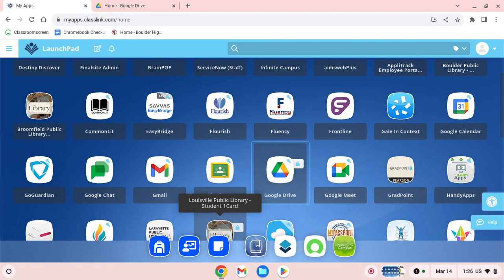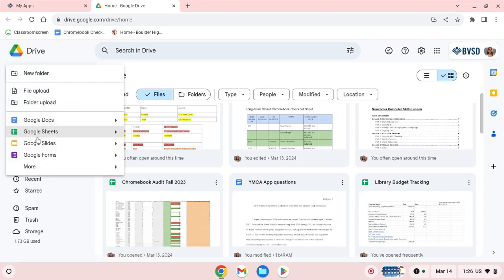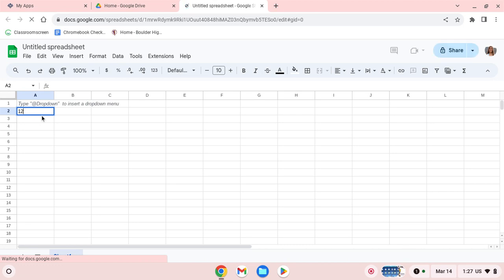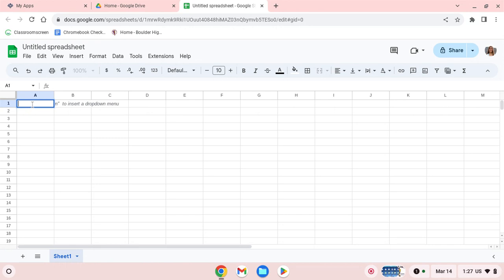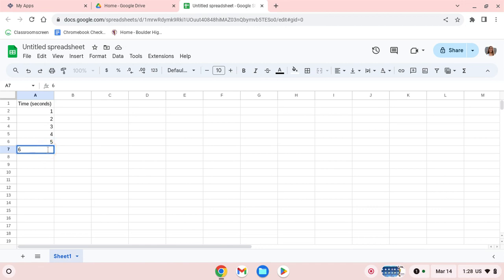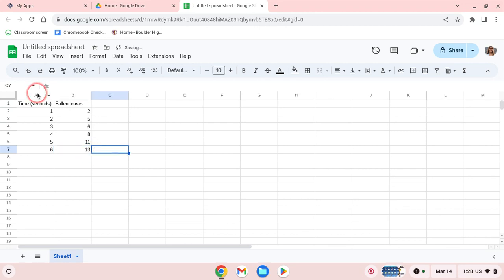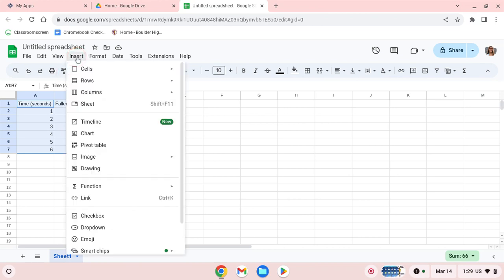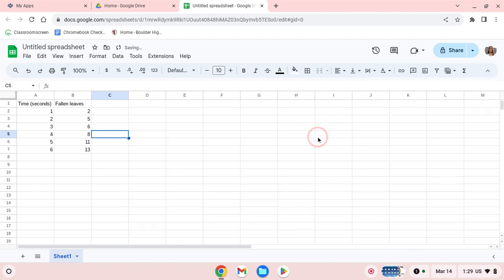Computer Skills Lesson 3.5: Google Sheets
Lesson 3.5 in my series of basic computer skills for high school.